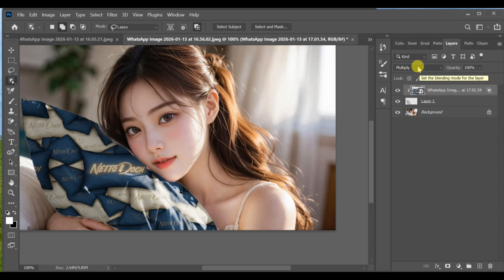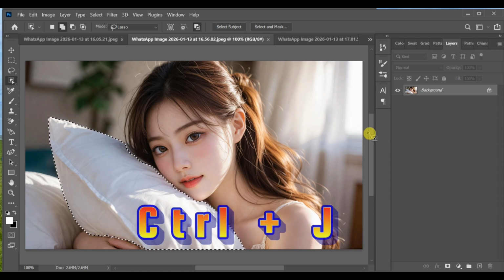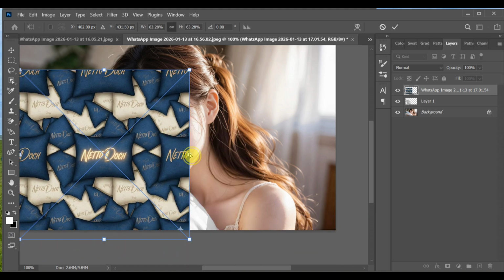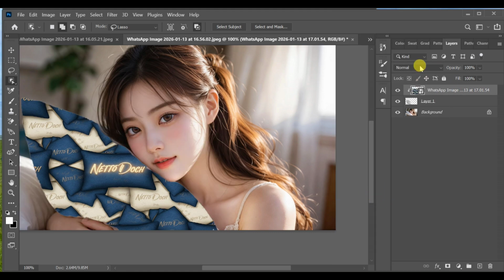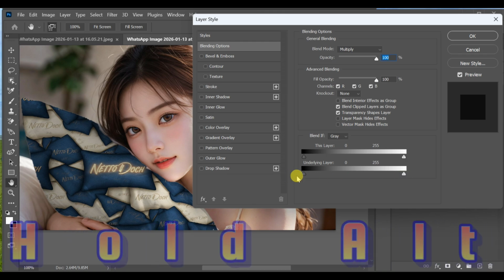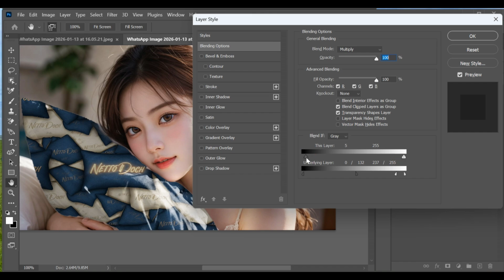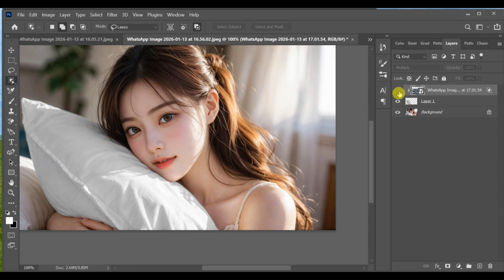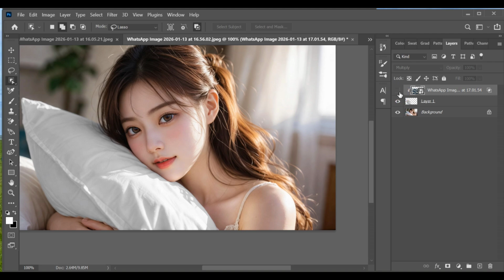PS Tutorial HD | Efecto Mockup de Almohada 2026 | Photoshop Editing | CC + BP Drop ps Netto Doch